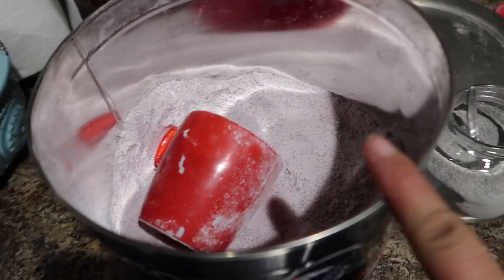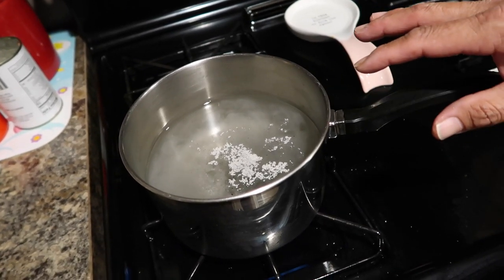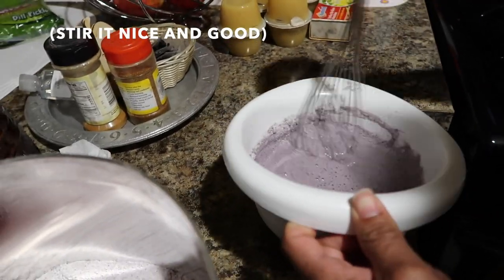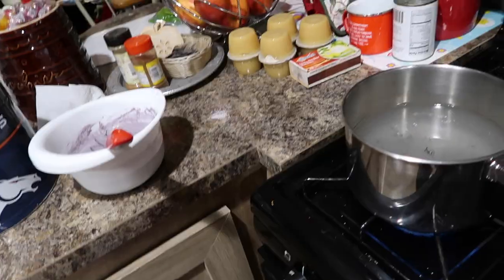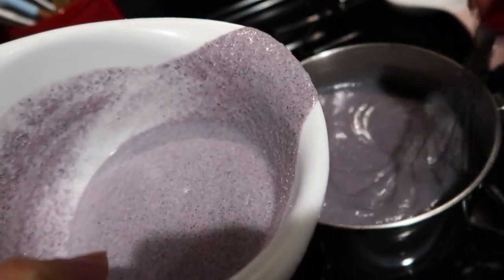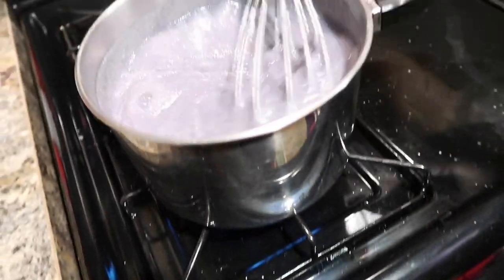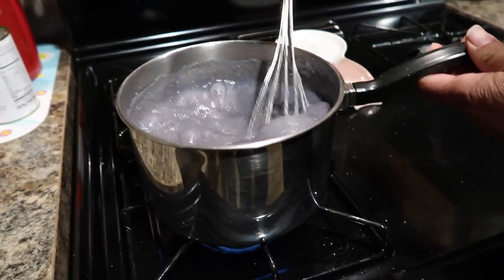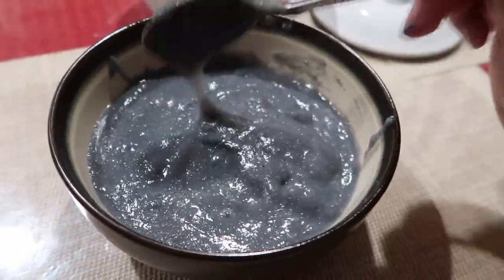COOK WITH US: NAVAJO BLUE CORN MUSH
Hello everyone and welcome to today's video! In today's video my mother and I show you how we make Blue Corn Mush. Blue Corn Mush is a Navajo recipe that is made up of: juniper ash, blue Corn meal and water.

If you need a recipe on how to measure, here's a link to Alana Yazzie (The Fancy Navajo)'s website that has a great recipe.